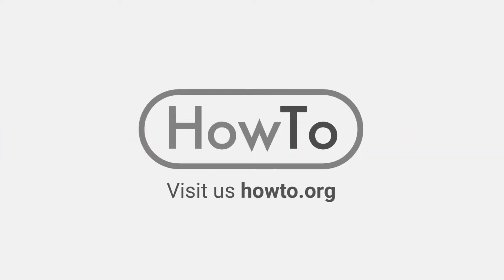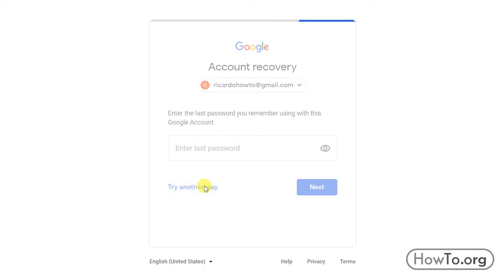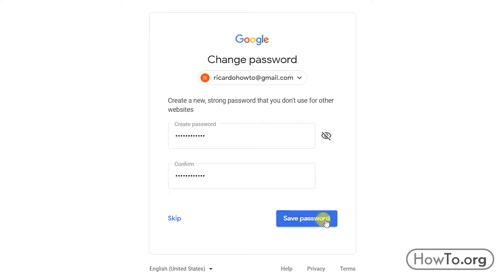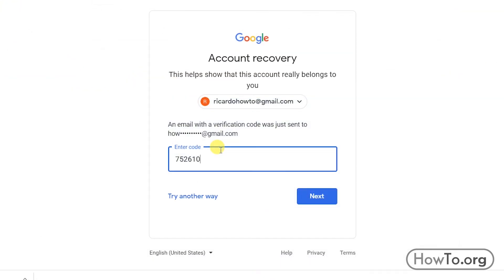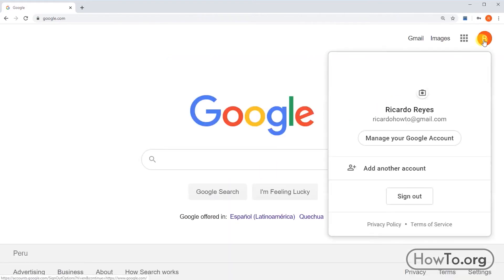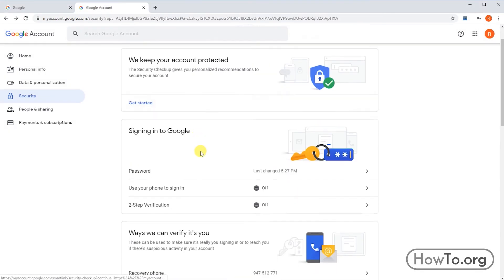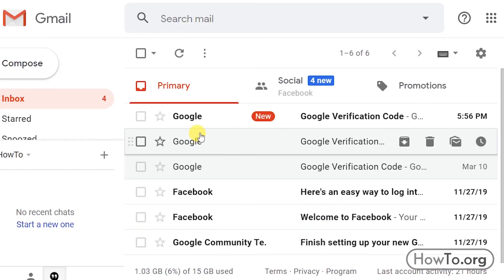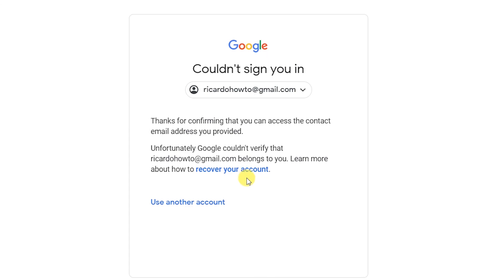How to Recover Gmail Password - Recover Gmail Account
Don't remember or lost your password? Here step by step in this video how to recover a gmail account password.